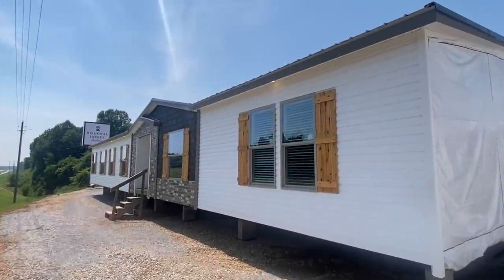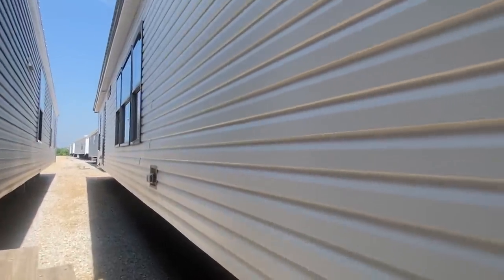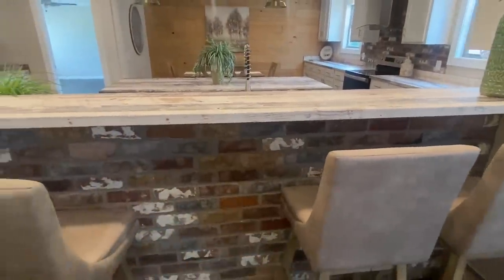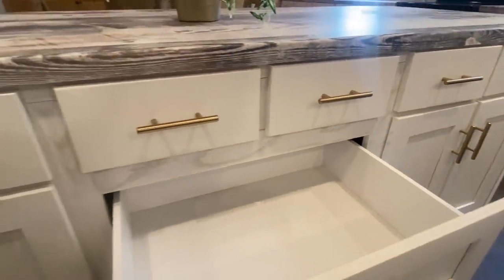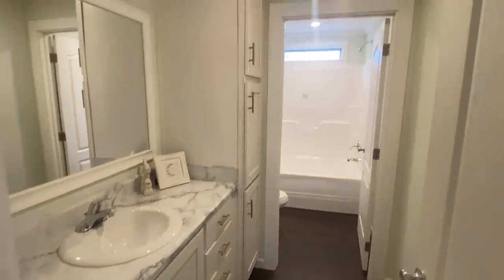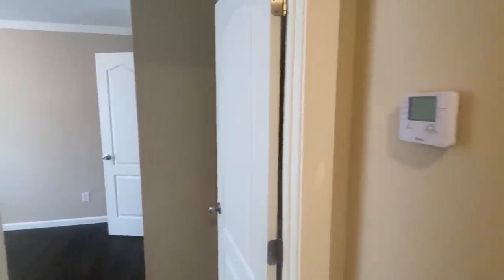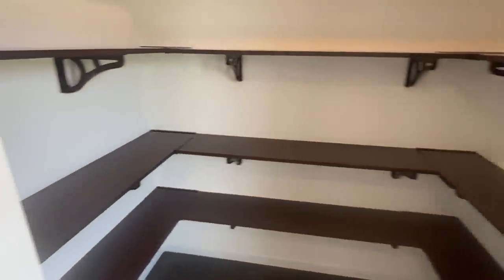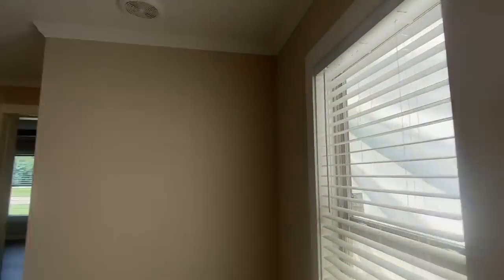The Helicon 3.0!! One of everyone’s Favorite Double Wide! Finished Sheetrock!